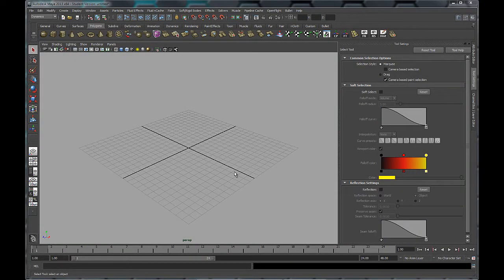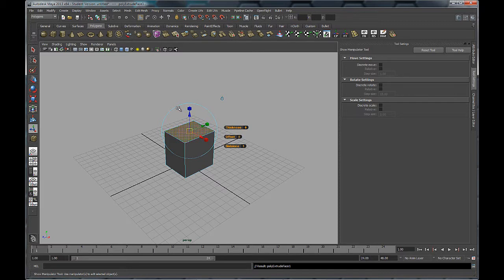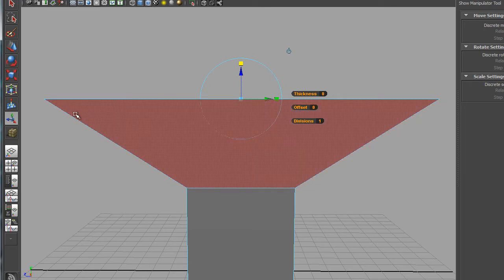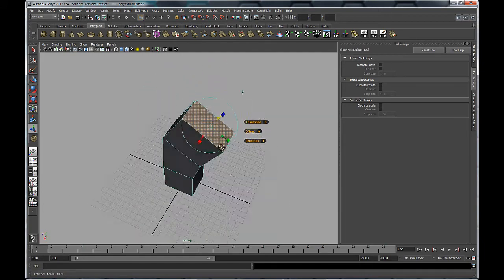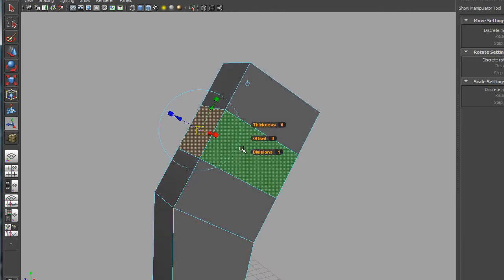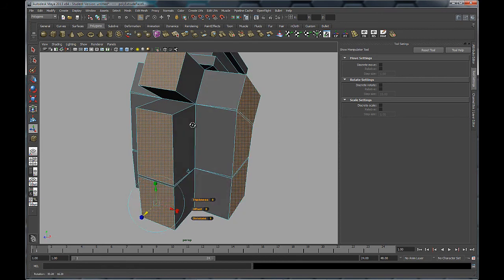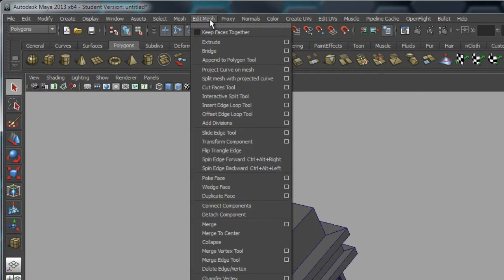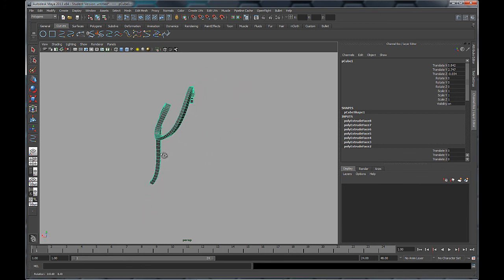Maya modelling Fundamentals - Extrude tool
In this video we take a look at the basic functionality of Maya 2013's Extrude tool.  The Extrude tool extends a polygon selection into or out of the surface of an object, and is great for creating details like arms, legs and fingers on characters; and grilles or paneling on hard surface models.

The extrude tool can also be used on edges.